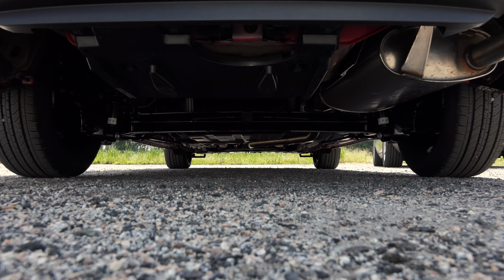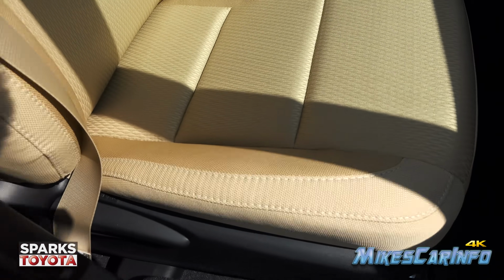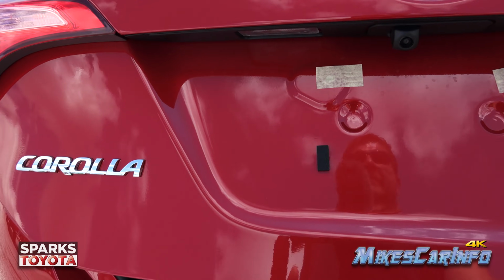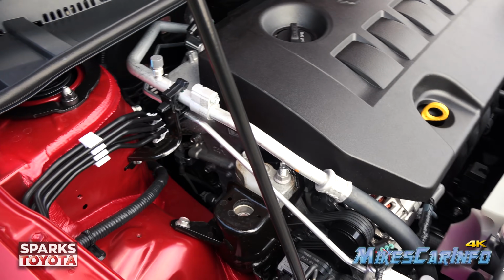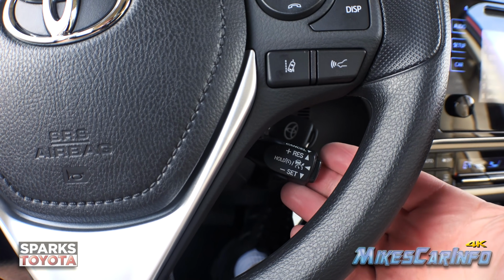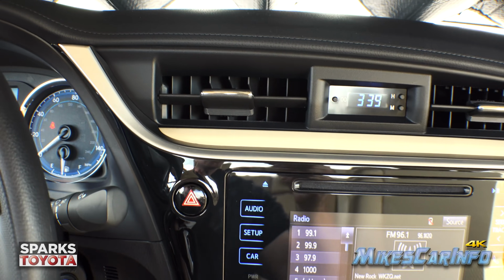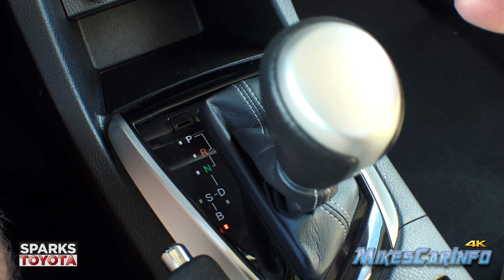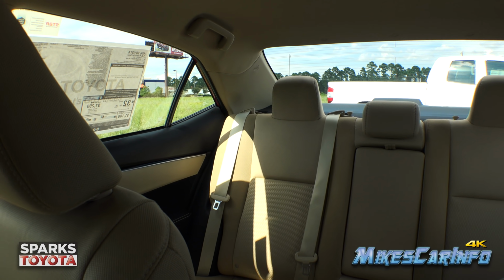👉 2018 Toyota Corolla LE - Detailed Look in 4K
I work hard to help people learn about new vehicles hitting the market. I work alone and produce high quality videos that compete with big companies (and win in many cases). I need your help to keep helping others. Please invest in the future of free information that is not influenced by big companies.
Ways to help:
Share my channel and videos directly to people you know.

You can also Buy stuff on Amazon

Powertrain
• 1.8L 4-Cylinder Engine with 132 hp @ 6000 rpm
• Continuously Variable Transmission with intelligence and
Shift Mode (CVTi-S)
• 28 city/36 hwy/32 combined est. mpg34

Exterior Features
• Color-keyed heated power outside mirrors
• 16-in. wide-vent steel wheels
• Bi-LED headlights
• Headlight-integrated LED Daytime Running Lights (DRL)
• Bold front fascia with piano-black grille

Interior Features
• Automatic climate control with dust and pollen filter and
push-button controls
• Premium fabric-trimmed 6-way adjustable driver’s seat;
4-way adjustable front passenger seat with seatback pocket
• 60/40 split fold-down rear seat with center armrest and
two cup holders
• Instrumentation cluster with speedometer and tachometer, coolant
temperature, 3.5-in. monochrome TFT Multi-Information Display with
customizable settings, odometer, tripmeters, outside temperature,
current/average fuel economy, cruising range, average speed,
elapsed time, shift position; TPMS,18 ECO indicator, one-touch
3-blink lane-change turn signal indicator, and warning messages
• Metallic interior trim with chrome interior door
handles and color-keyed door panel piping
• 60/40 split fold-down rear seat
• USB 2.0 port3
• Entune™ Audio — includes Entune™ Multimedia Bundle2 (6.1-in.
touch-screen display, AM/FM CD player, MP3/WMA playback
capability, six speakers, auxiliary audio jack, USB 2.0 port3 with
iPod®4 connectivity and control, advanced voice recognition,5
hands-free phone capability, phone book access and music
streaming6 via Bluetooth®7 wireless technology), Siri® Eyes Free8
• Integrated backup camera15 with projected path
• Tilt/telescopic 3-spoke steering wheel with audio, Multi-Information
Display, Bluetooth®7 hands-free phone, voice-command,
Dynamic Radar Cruise Control (DRCC),16 Lane Departure Alert
with Steering Assist (LDA w/SA)17 controls

Options and Packages
• LE Premium Package includes
 – Entune™ Audio Plus with Connected Navigation App9
 – 16-in. machined 15-spoke alloy wheels
 – Bumper-integrated LED Daytime Running Lights (DRL)
• LE Premium Package With Moonroof includes
 – Power tilt/slide moonroof with sliding sunshade

Safety Features
• Toyota Safety Sense™ P (TSS-P)20 — Pre-Collision System21 with
Pedestrian Detection22 (PCS w/PD), Lane Departure Alert with
Steering Assist (LDA w/SA),17 Automatic High Beams (AHB)23 and
Dynamic Radar Cruise Control (DRCC)16
• Eight airbags27

Full Brochure Music by Karl Casey